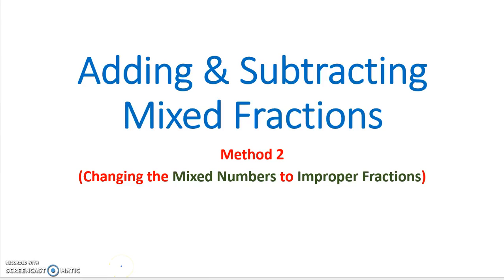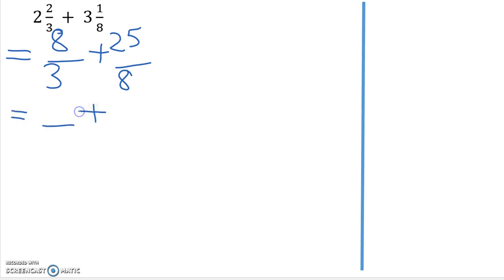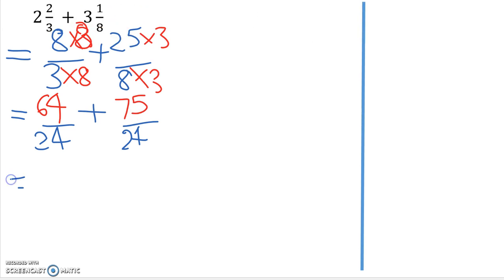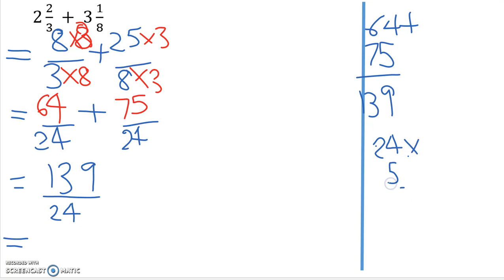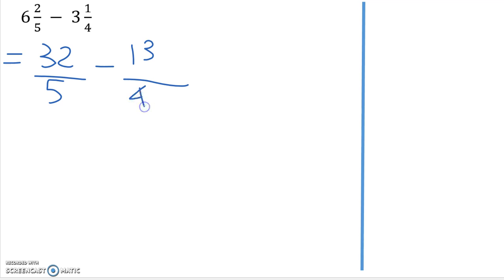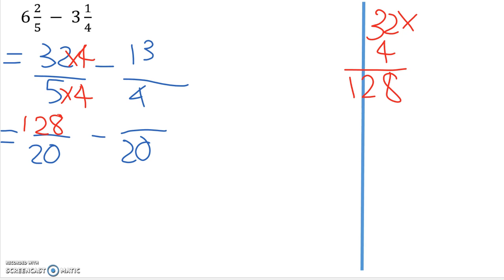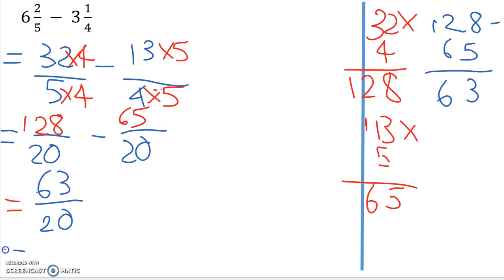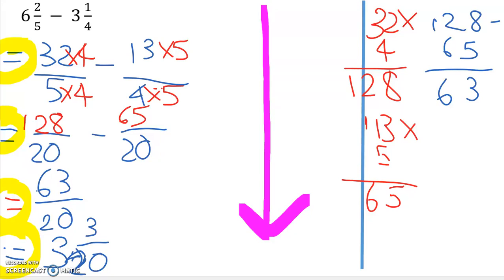Adding & Subtracting Mixed Numbers (Method 2)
In this video we change the mixed numbers to improper fractions before adding/subtracting the fractions.